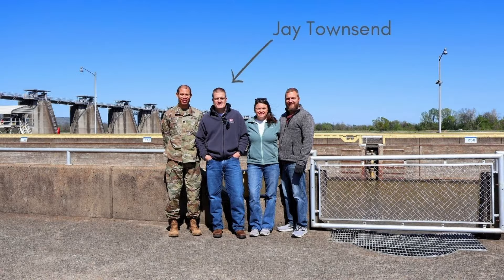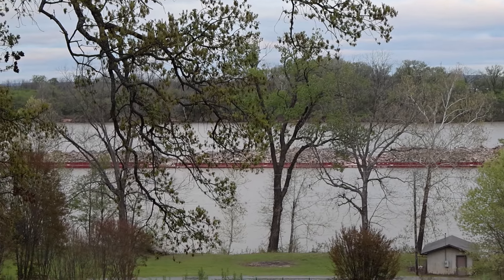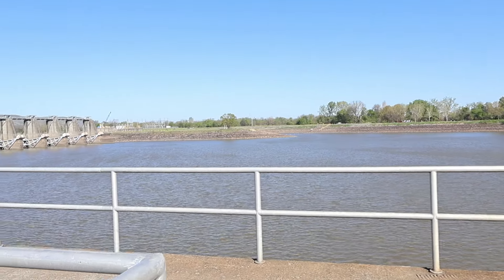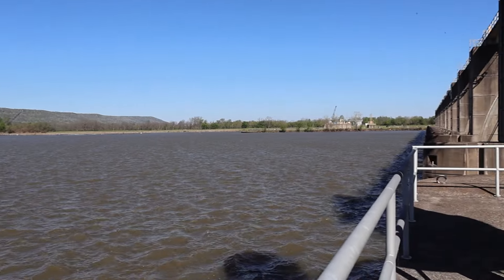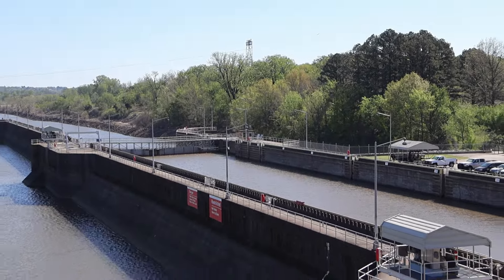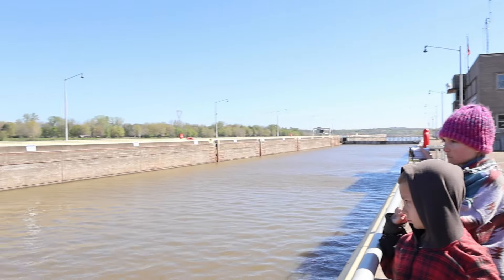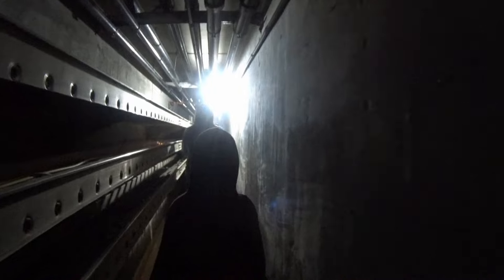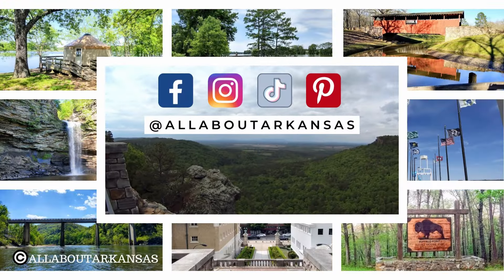Behind-the-Scenes Tour of Ormond Lock & Dam in Arkansas | Season 2 Ep. 9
I really didn't know what I was getting into with this lock and dam tour. Honestly, I thought it was going to be a quick viewing of the structure and a demonstration of how the lock gates open and close.

From the very beginning, it was much more than that and it was fascinating. So fascinating, in fact, that I had an extreme look of concentration on my face the entire time which was revealed to me in footage from my secondary camera. (insert face palm here)

I had no idea the importance of the locks and dams on the Arkansas River. I learned that one 15 barge tow can haul as much goods as 780 18-wheelers. I also learned that, without these dams, the Arkansas River would dry up in the summer months. I had no idea.

I often have followers who tell me that "the Army Corps of Engineers messed up a good fishing spot" when they put the dams in.

Did they? Because that fishing spot would have dried up without them.

Those dams actually created fishing lakes. LAKES. Lakes so important that fishing tournaments are held on them.

All of that to say...

You're going to really like this video. Besides learning the purpose of the locks & dams and the mission of USACE in Arkansas and around the world, the Arthur V. Ormond Lock and Dam in Morrilton is just really cool.

It's so interesting to see what it looks like up close, how the lock chamber works, get a bird's eye view from the top of the dam (it's a looonnnnggg way down) AND check for aliens under the river.

Because...some people think they are hiding aliens down there...

Let me know what you think about this video! Filming it for you was a privilege and I hope you enjoy it!

Hi! My name is Lindsey! Arkansas Influencer and Travel Writer. Come travel with me!